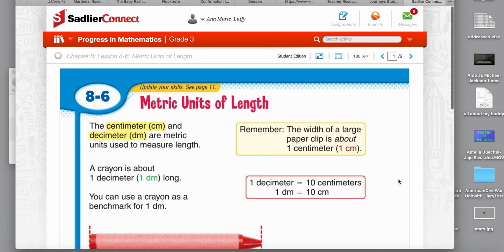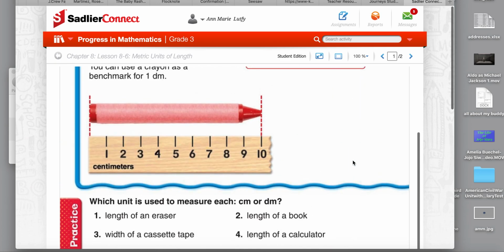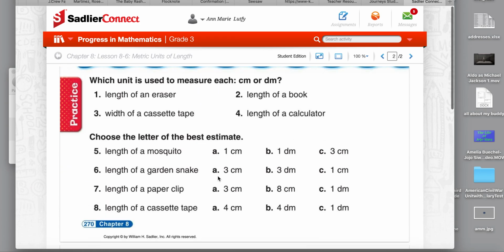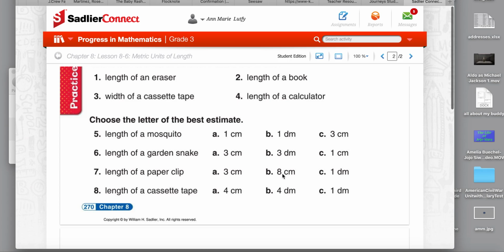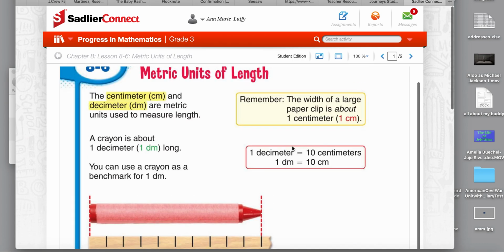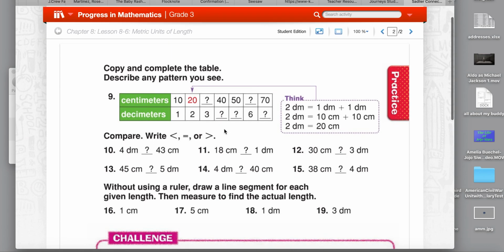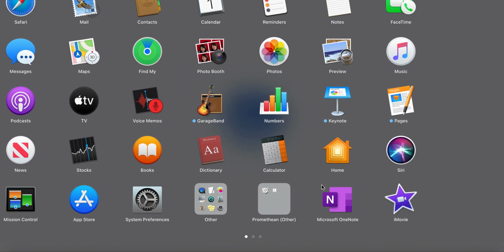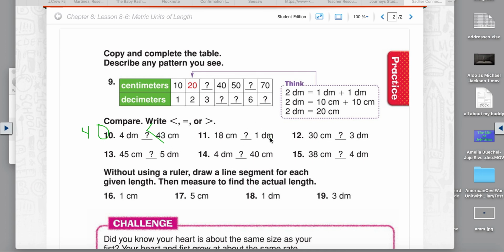8.6 Math Lesson